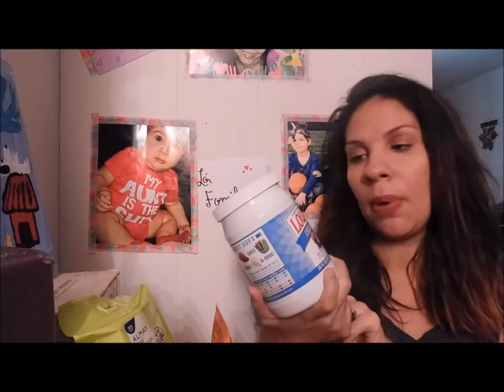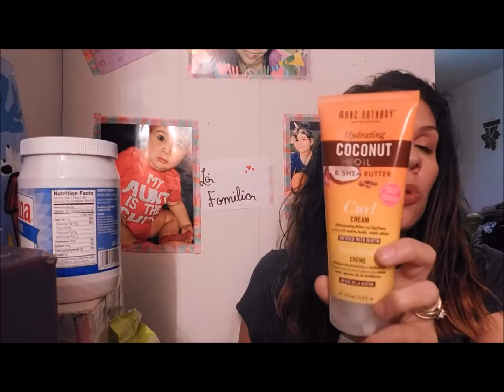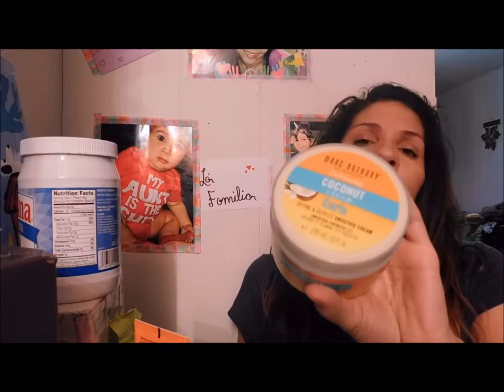Mommy Makeup Monday Haul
DescriptionHi Yall,

We are a blended family that has 2 boys and 4 girls. We are a couple of young parents raising 6 kids under 15. I am currently pregnant with baby #7 and we are excited to see how much life will change with another addition. We vlog to show our kids milestones, highs and lows and real life situations. I will occasionally post in the mini series that I will feature on the channel.  I hope you enjoy our family as much as I enjoy sharing them with you.